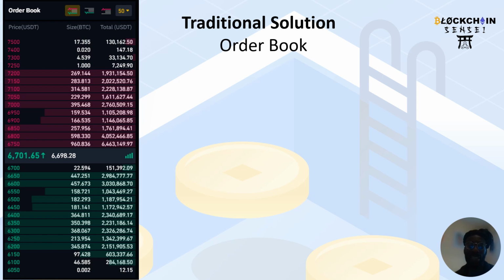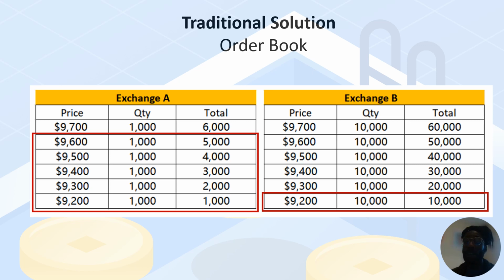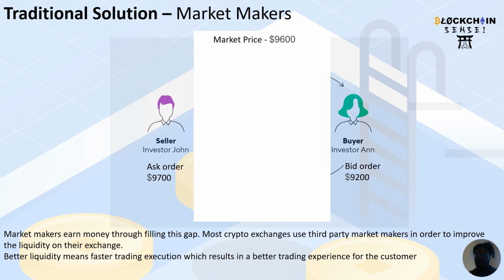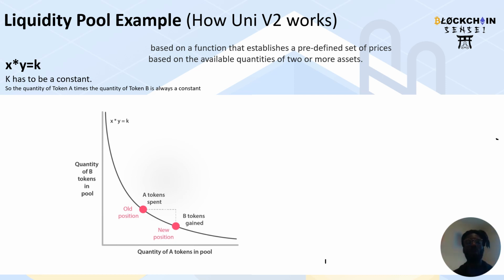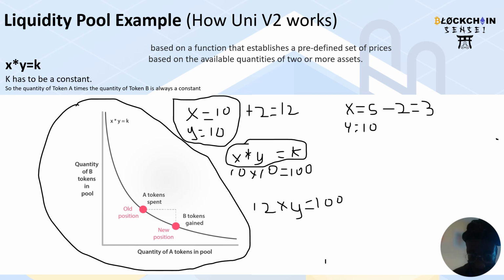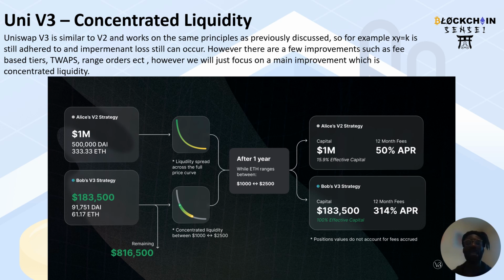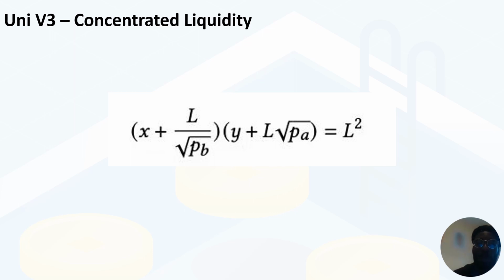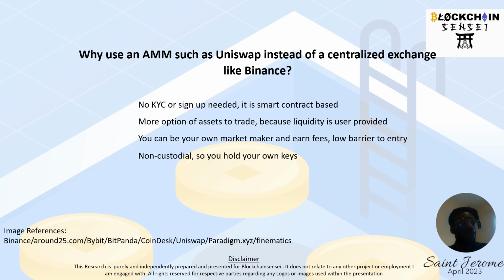What is a Liquidity Pool? - The CHOP EP5 | IG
In this episode of The CHOP, we look at Liquidity Pools. The novel concept which DeFi introduced which allows for permission-less swapping of assets and the ability for retail to provided liquidity. We look into the traditional order book, market makers and the equations and logic behind Uniswap V2 and V3 along with advantages and risks.

For most things Blockchain Sensei inc twice per week free webinars, PDFs, Trading Circle:

🎁 FREE Weekly Zoom call Every Mon 8pm til 9.30pm
🎮💎 The GAME - Weekly Stocks, Crypto, Live Technical Analysis, Special Guests + more
Hosted (IG) @IamMrHarding @NinjaTea0161

FREE Weekly Zoom call Every Friday 8pm til 9pm (UK Time)
NFT Fridays!
Hosted (IG) @StormKunisNFT @Maestro22.ETH

👆👆👆 ALL LINKS in @Blockchain.Sensei insta bio! 👆👆👆

🧧 Blockchain Sensei is a Black & Asian owned Wealth Education Academy ,
Web3 Solutions & NFT Agency
founded by Mr Harding & NinjaTea.

👨‍🏫 We teach everything from... Financial Literacy, Stocks, Crypto-Currency, Commodities, Investing, Options x Swing x Spread Bet Trading, Entrepreneurship, Business Development, Technical Analysis, Portfolio Diversification, Wealth Mindset, DeFi and more! +